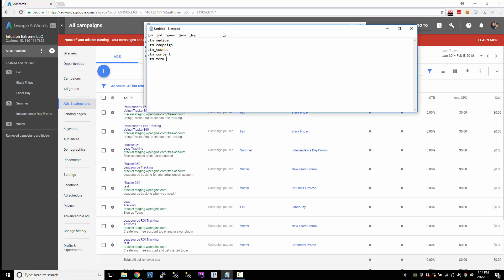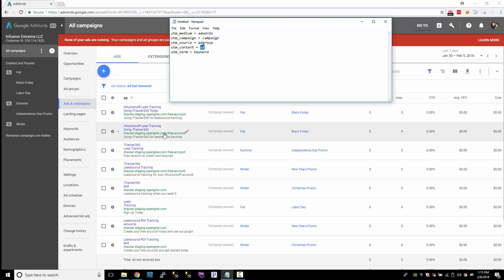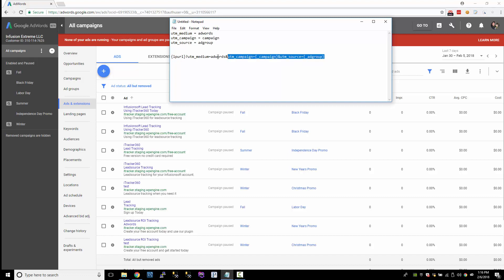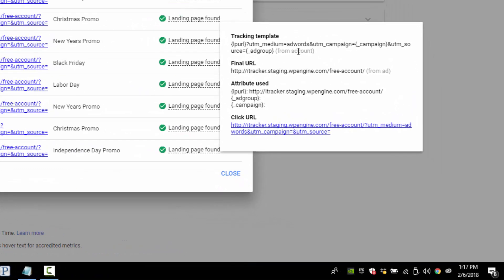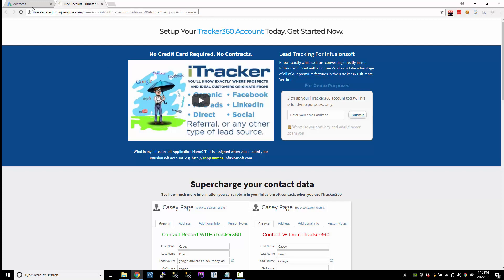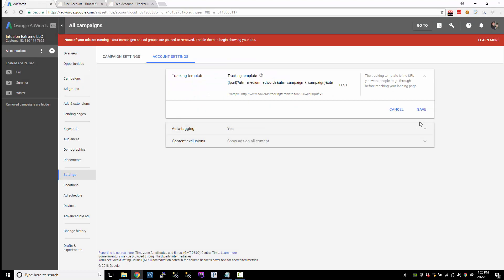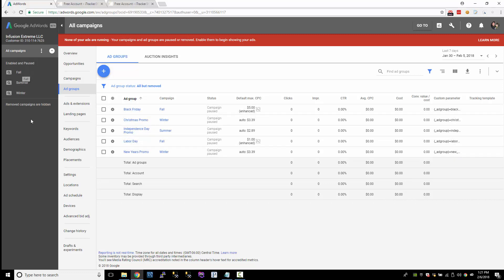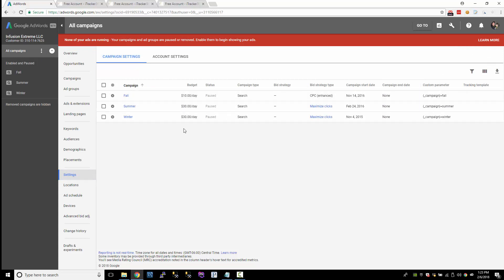Part 3 - Adwords Tracking Template and Custom Parameters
In part 3 - we will setup a tracking template at the account level in google adwords and also define two custom parameters to use in our tracking URL / template.